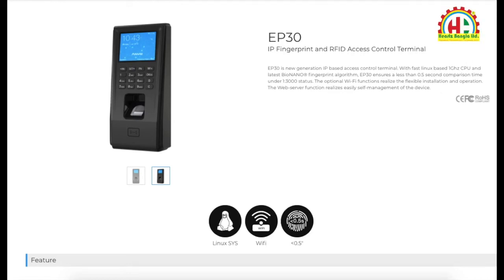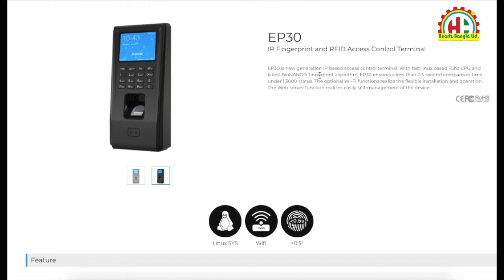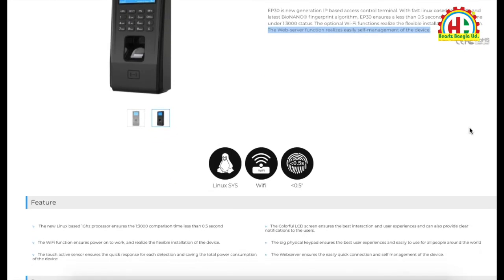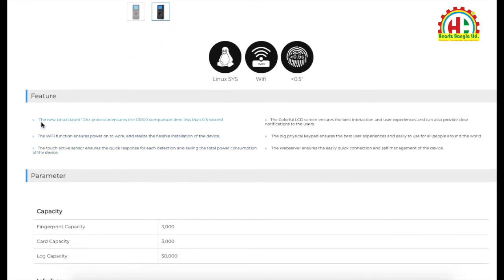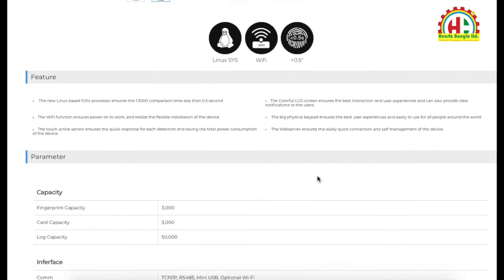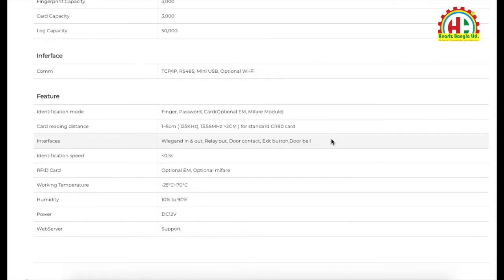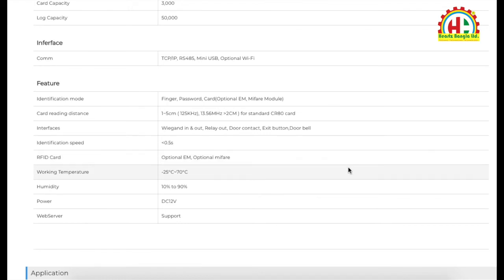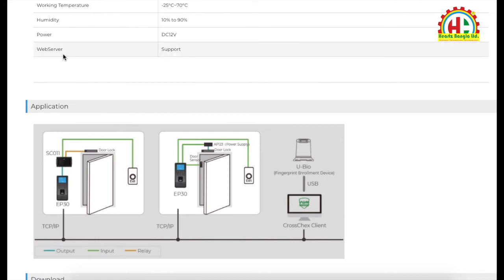Anviz EP30 Door Entry Systems | Access System | Biometric Access Control | Biometric Reader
Anviz EP30 Door Entry Systems | Access System | Biometric Access Control | Biometric Reader | Door Access Control System